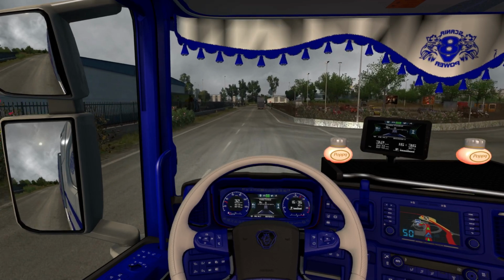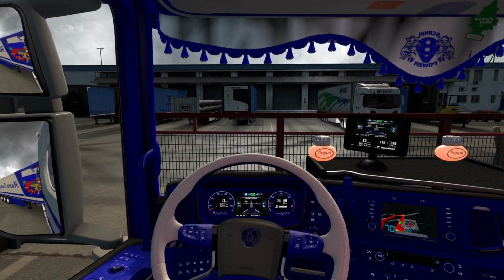ETS2 1.34 I My Trucking Diary - Episode #101 I Genua to Parma I Promods 2.33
My journey continues. Follow me as i try to create a great transport company..

From Genua to Parma

A load full of Ice Cream to the city of Ham.

OLSF Dual Clutch Transmission Pack 10 for All trucks + mods

Scania V8 Euro 6 Stock Sound Mod v 8.0

PC Specification: (Gaming Laptop Predator PH317-51)

Processor : Intel Core i7-7700HQ CPU 2,80Ghz

RAM : 8GB DDR4

Steering Wheel: Trust GXT 288 and Saitek Side Panel